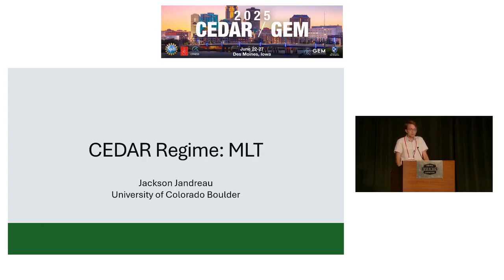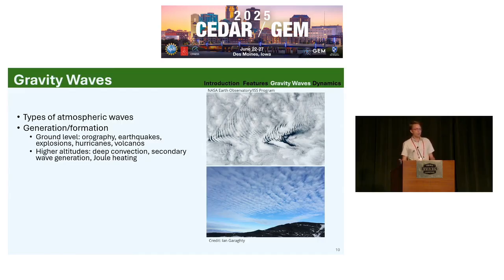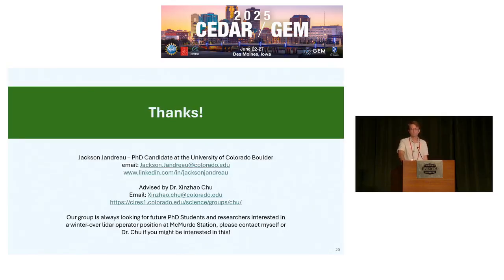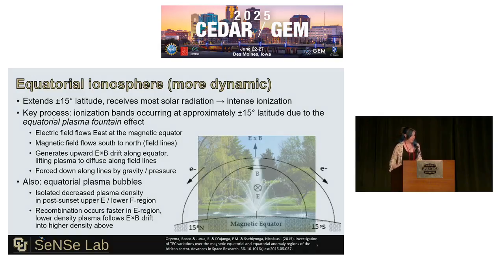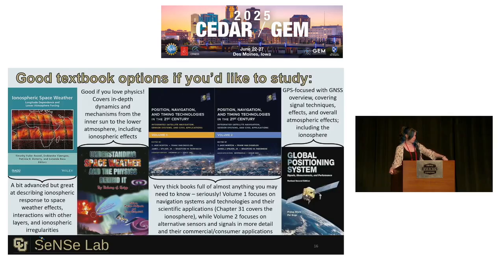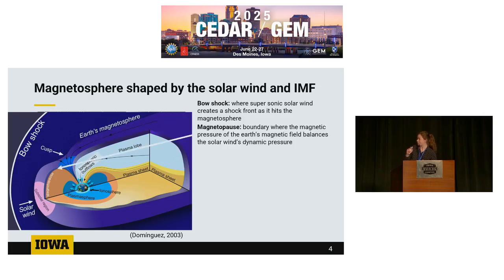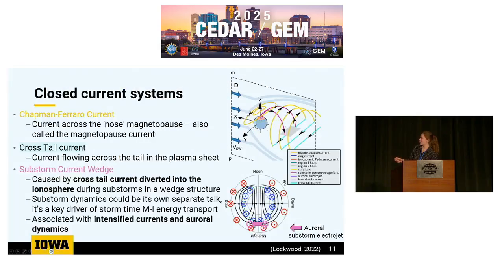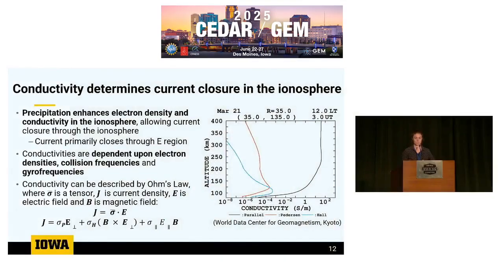2025 Joint CEDAR / GEM Workshop: Student Day CEDAR Regime 10:00am - 11:00am 6/22/2025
Recorded on June 22, 2025 in Des Moines, Iowa

This presentation was recorded at the annual Coupling, Energetics and Dynamics of Atmospheric Regions (CEDAR) workshop which is sponsored by the National Science Foundation (NSF), held jointly with the Geospace Environment Modeling (GEM) program this year.